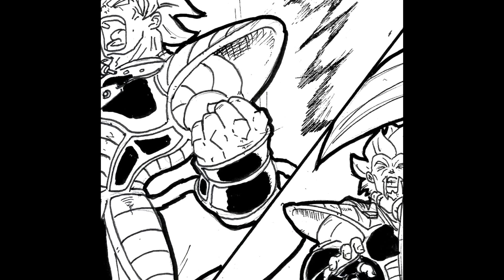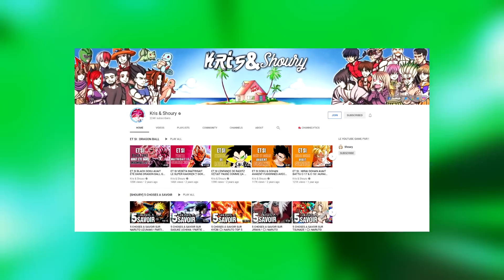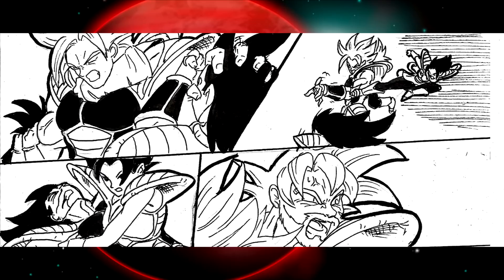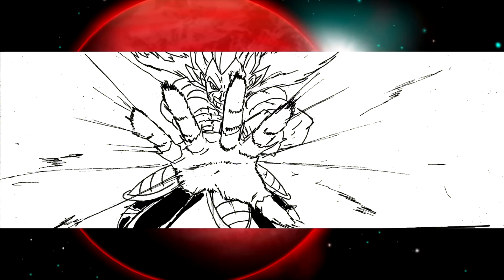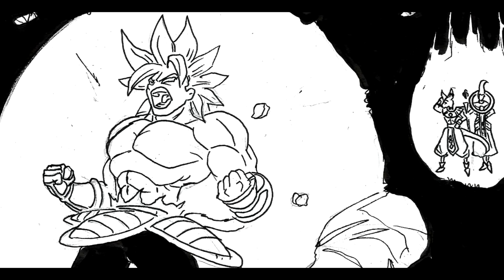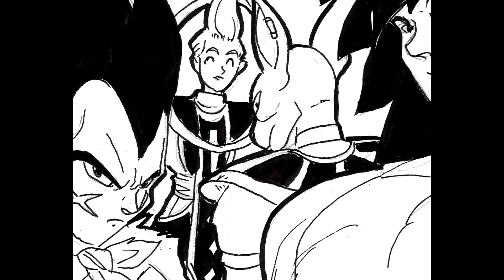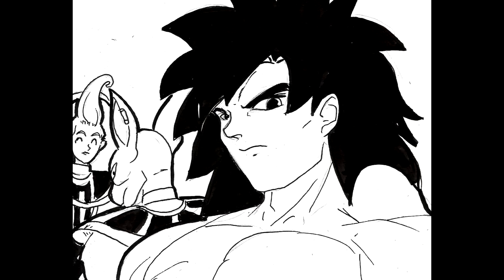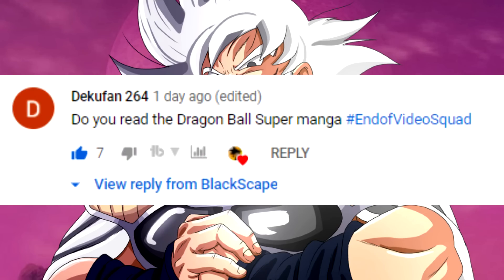Broly Wakes Up Beerus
Broly Wakes Up Beerus during his prophetic dream. The dream of the Super Saiyan God.